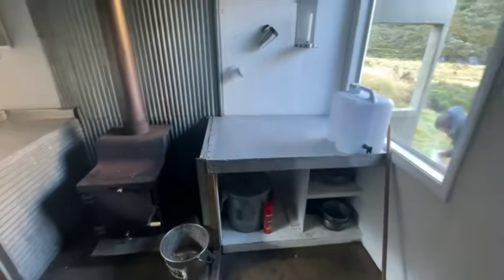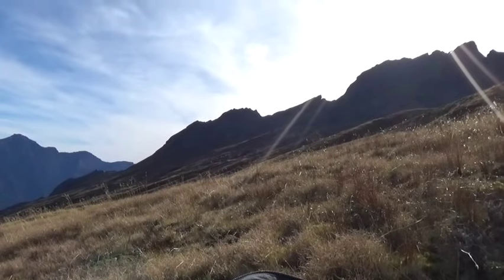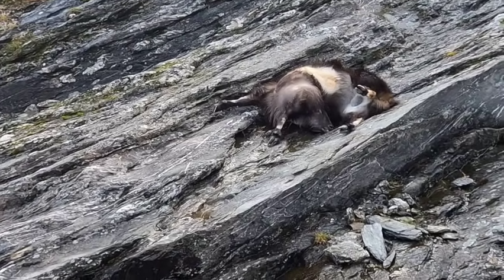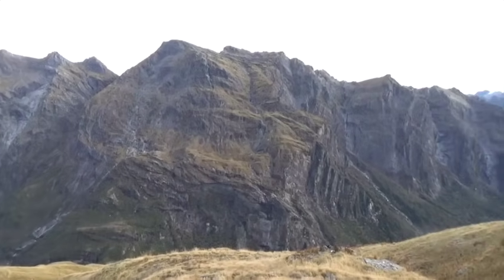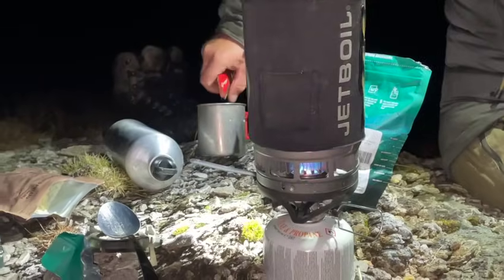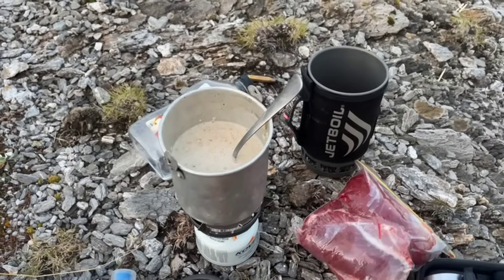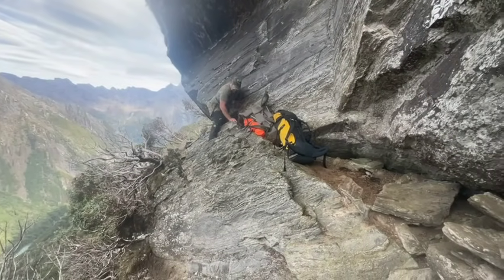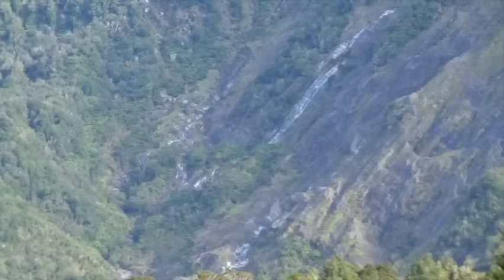Horace Walker Hut Tahr Hunt - New Zealand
An overnight trip into the Douglas River area. Mike was inspecting the huts and infrastructure for the department of conservation. We managed to get onto a couple of mobs of Tahr and ended up getting a good Bull each.